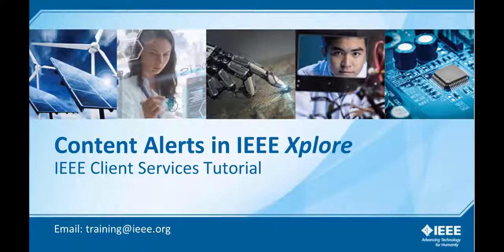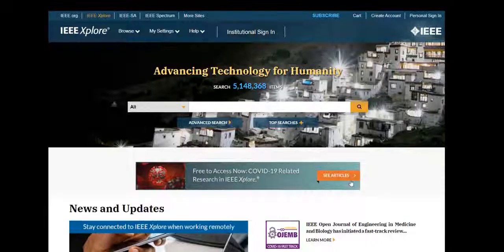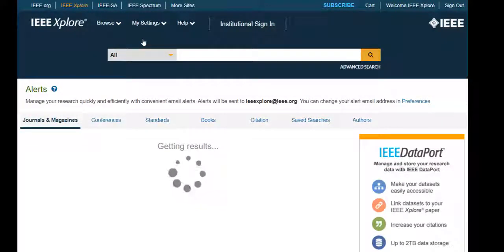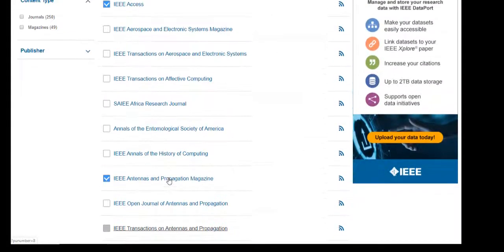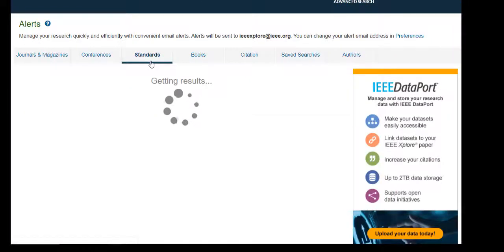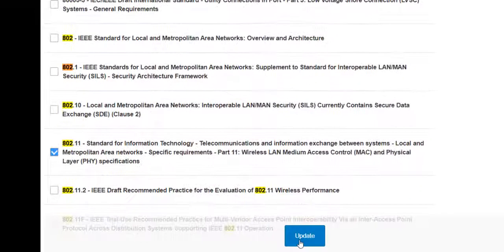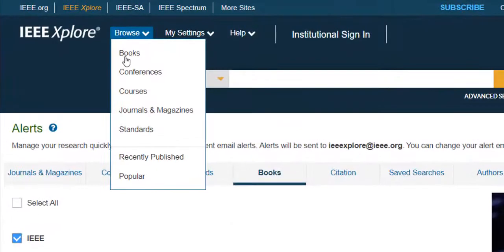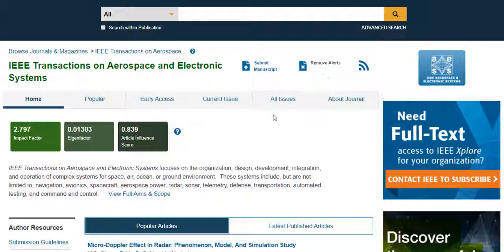Content Alerts in IEEE Xplore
Learn how to activate Content Alerts in IEEE Xplore